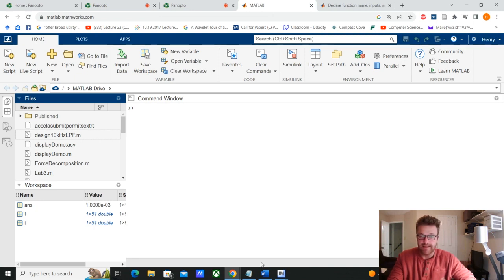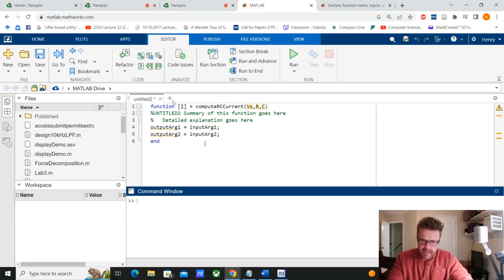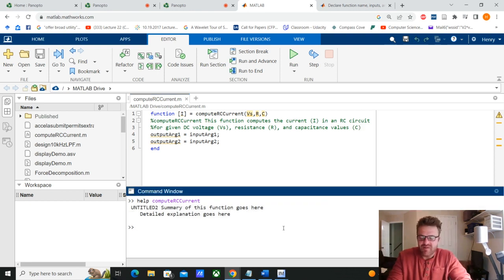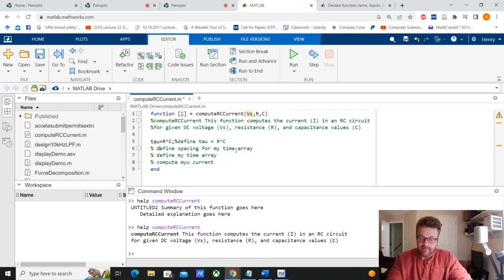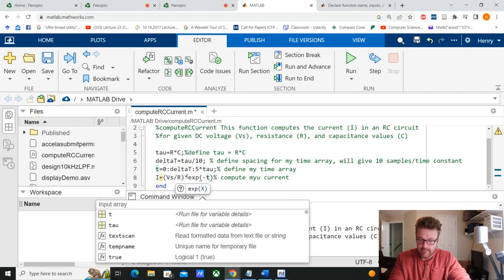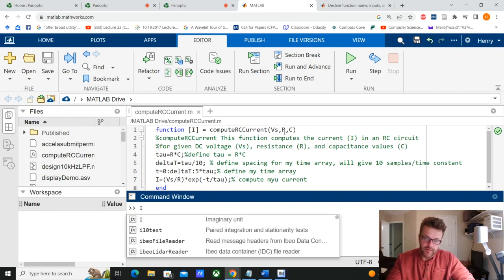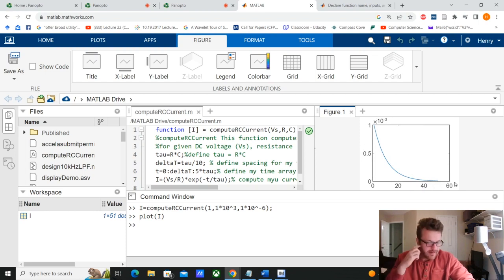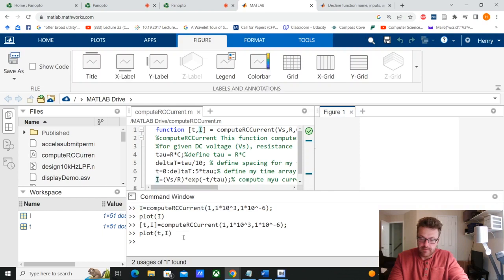ENGR 2304 Lab 1 Part 2 - Writing Functions